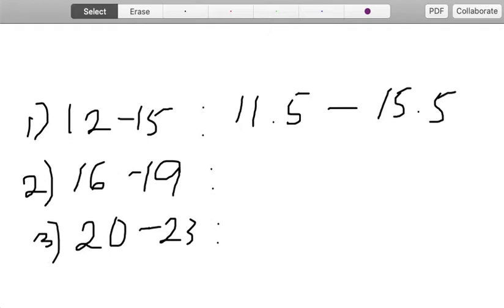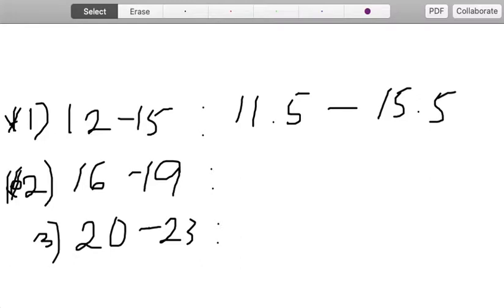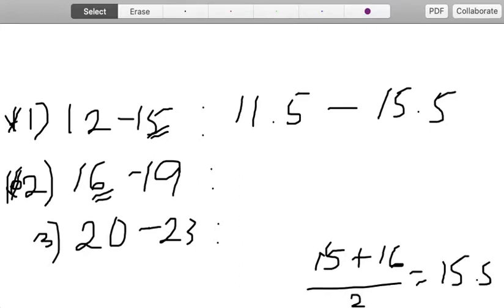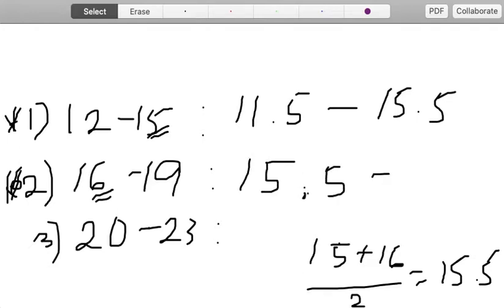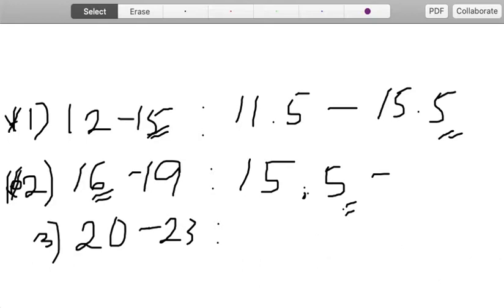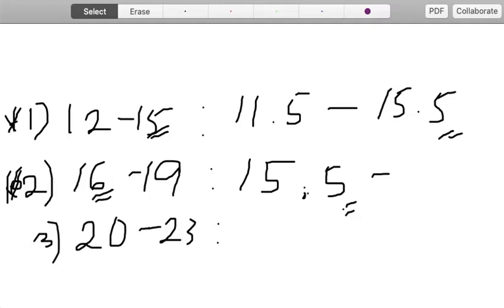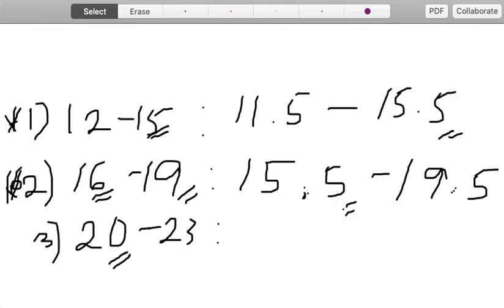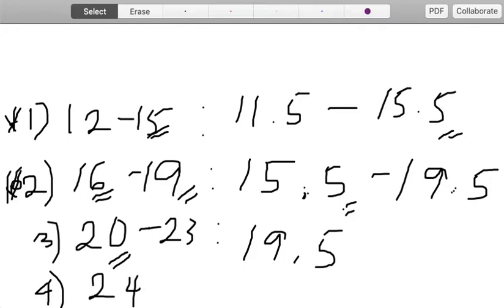Frequency Distribution - How to Compute Class Boundaries Part 2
This is the 2nd part of the video on how to determine the class boundaries in a frequency distribution as presented in class.

Note: This video is intended for my Psyc 101 class as an added reference.

You are also welcome to use this as your reference. I hope you find this useful.